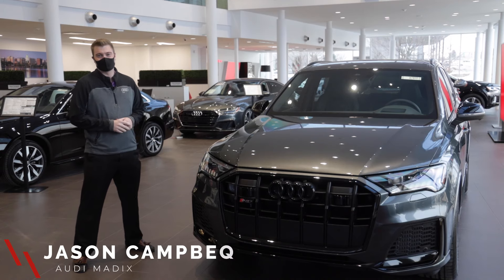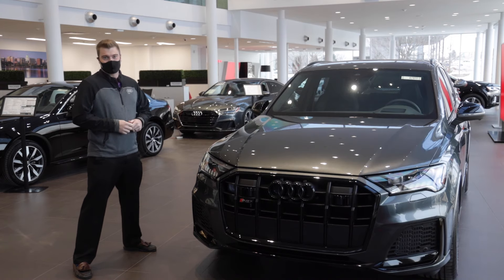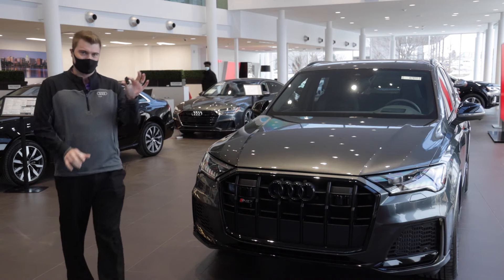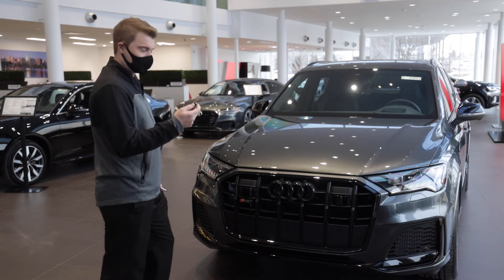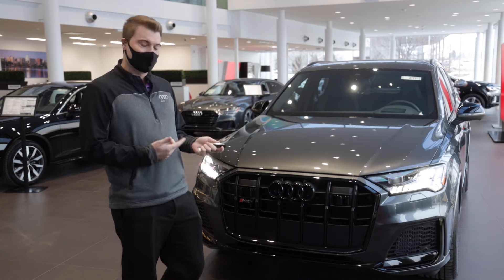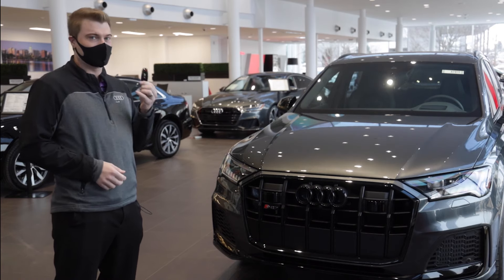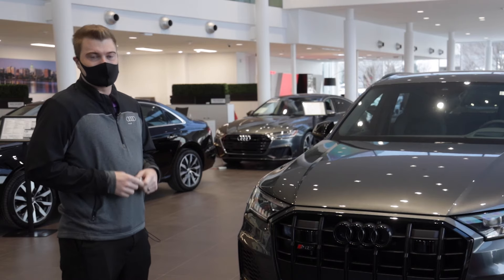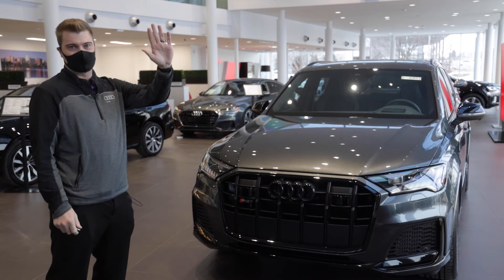AUDI REMOTE START | Start Your Vehicle from the Comfort of your Home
Audi Remote Start is here with the ultimate remote start option.

Start your vehicle from the comfort of your home or office with Audi's remote start. Tired of having to wait for your vehicle to get to that perfect temperature? With a 15 minute run time, your vehicle will always be kept at your desired temperature.

Base Remote Start option: The Audi Remote Start provides factory key range to your remote start system. This includes a 15 minute run time and climate control presets.

Advanced Remote Start option: The Advanced Remote Start option provides you with the ultimate remote start system. You will be able to start your vehicle from anywhere with your smartphone. This option has a $40 yearly subscription after the first year.

🕘Timestamps:
0:00 - Introduction To Audi Remote Start
1:05 - How To Use Audi Remote Start
2:22 - Installing Audi Remote Start
3:00 - Audi Remote Start Phone App

SOCIAL

- ZimbrickAudi
- ZimbrickEuropean
- Porsche_Madison

-  ZimbrickAudi
- ZimbrickEuropean
- PorscheMadisonWI

- ZimbrickAudi
- ZimbrickEuro
- ZimbrickPorsche